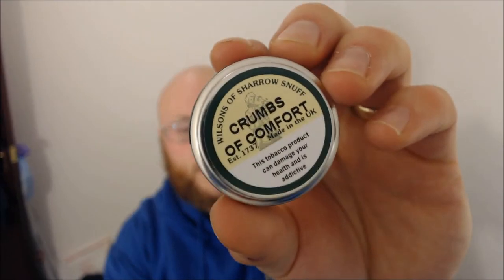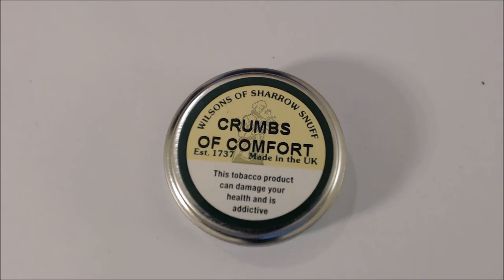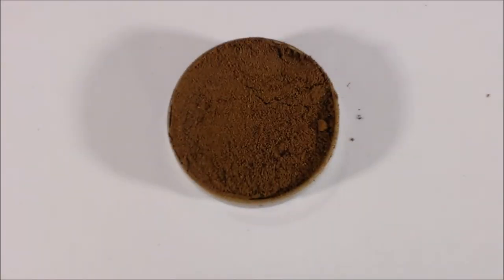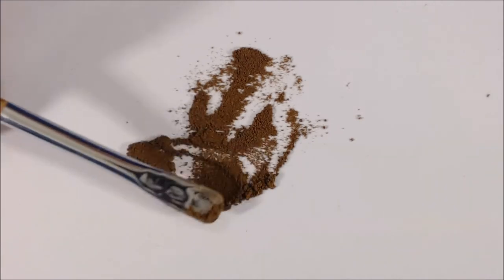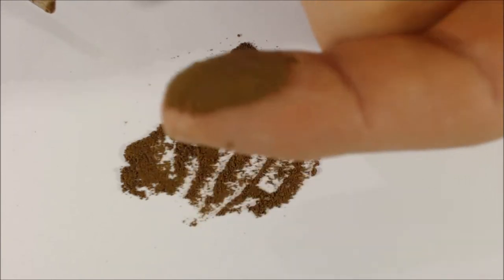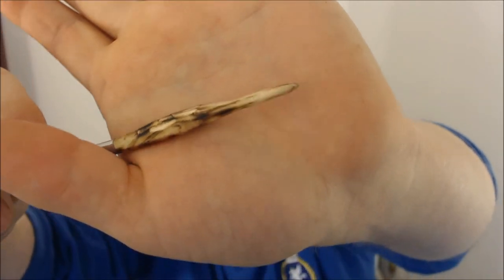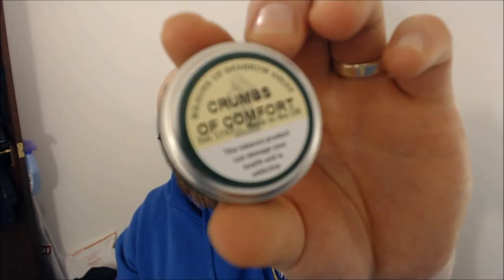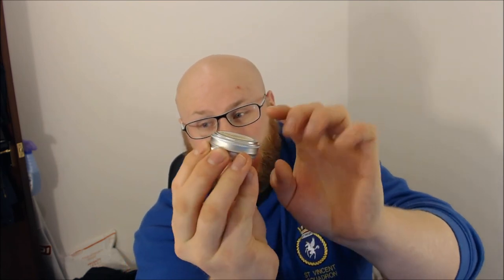Wilson's of Sharrow Crumbs of Comfort - Nasal Snuff Review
Great little kicker this one, worth a try even if you aren't a big menthol head!